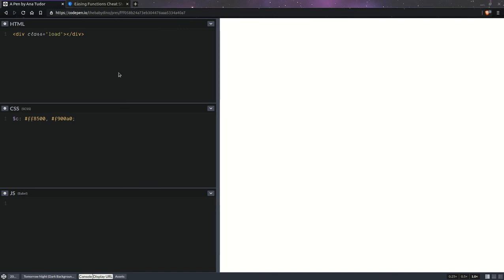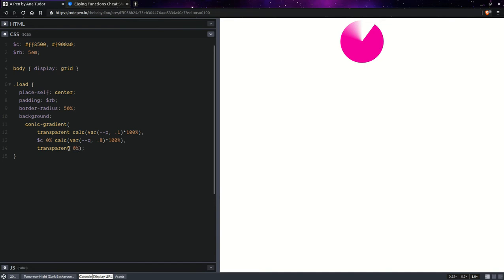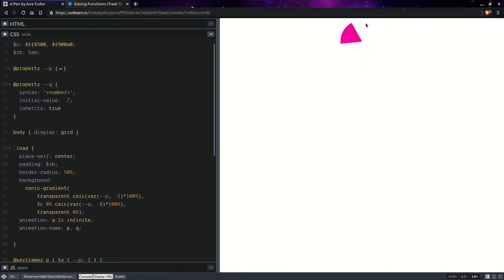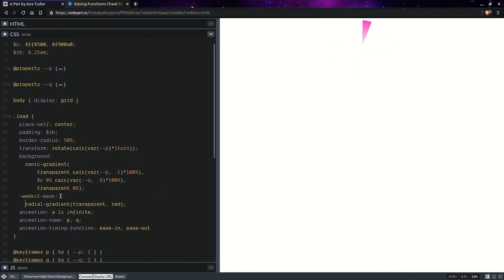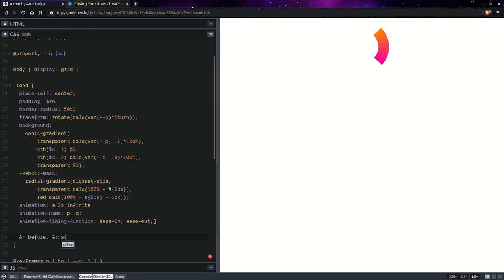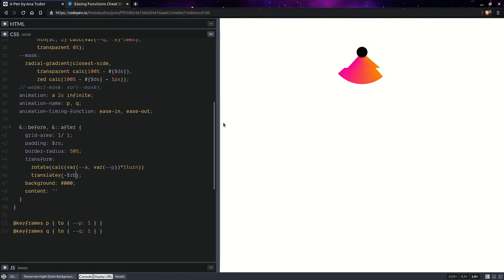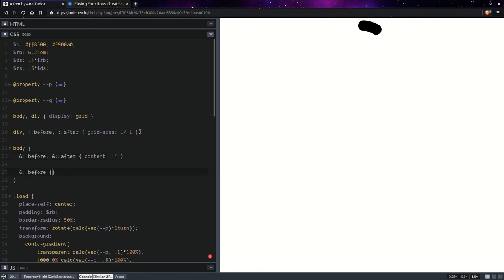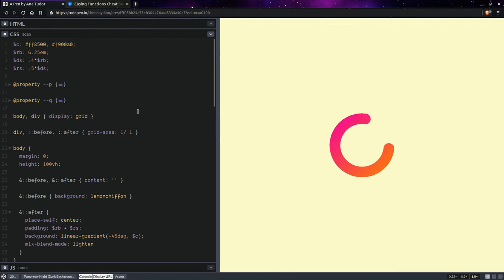1 element pure CSS gradient spinner with Houdini magic 🎩🐇✨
Note that this version animates individual transform properties (spec which require having the **Experimental Web Platform features** flag enabled for Chromium browsers (go to chrome://flags, look for it there and enable it).